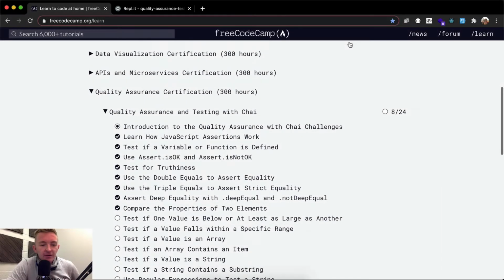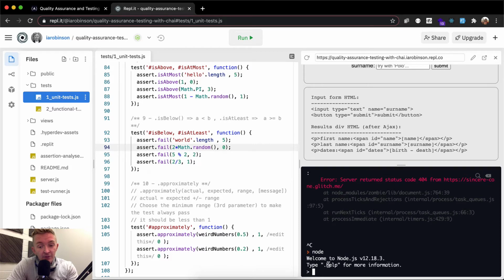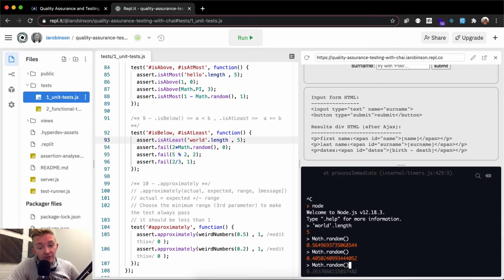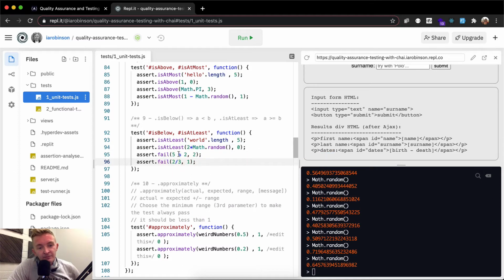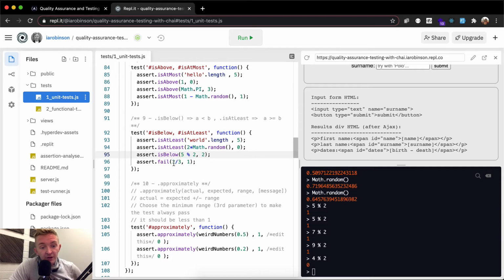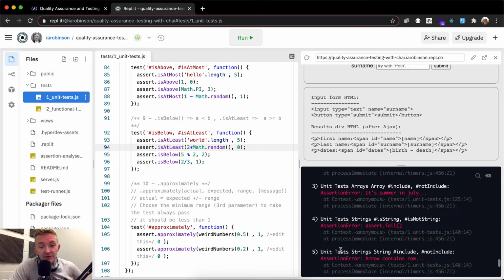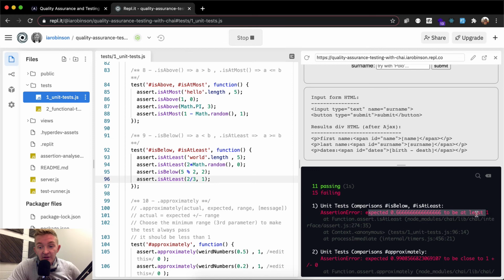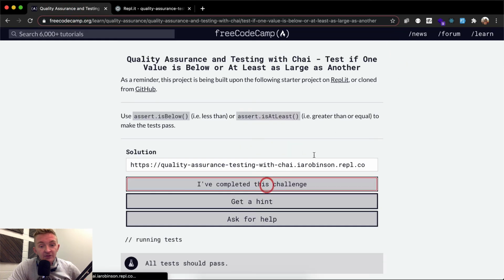Test if One Value is Below or At Least as Large as Another - Quality Assurance and Testing with Chai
In this Quality Assurance and Testing with Chai tutorial we test if one value is below or at least as large as another. This is one part of many sections where we work to achieve our Quality Assurance Certification. I want to say a big thank you to FreeCodeCamp for the curriculum. My goal with these videos is to support early stage programmers. I hope that you all can learn more quickly and understand the coursework more deeply than I did when I was at your stage.